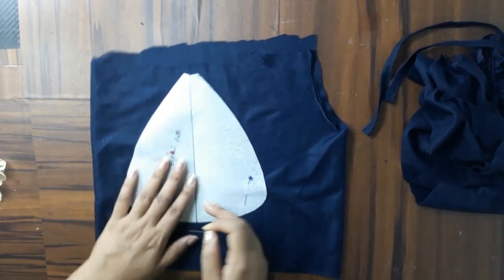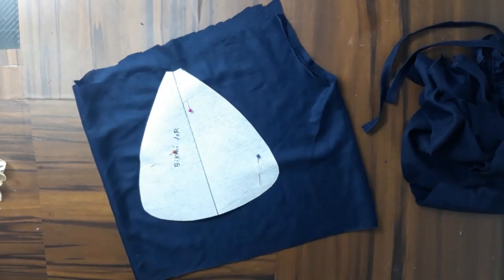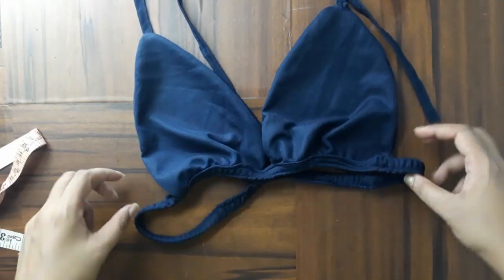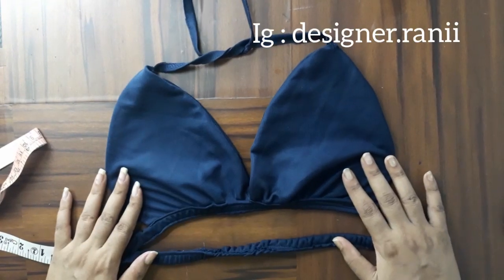Make Bikini Top / Bra Very Easily | बिकिनी टॉप / ब्रा को आसानी से बनाएं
DIY Bikini Top

Shop best Inner wear and Elastic from my page -

Copyright : Everything you see in this video is created by me ( Fancy Rani ) . Dont't Use Any of my Content without asking.

I Love spending time creating new things specially fashion related :) N youtube is where i always like to share my ideas and creativity. i hope you really enjoy my videos ♥ Thanks for your positive feedback